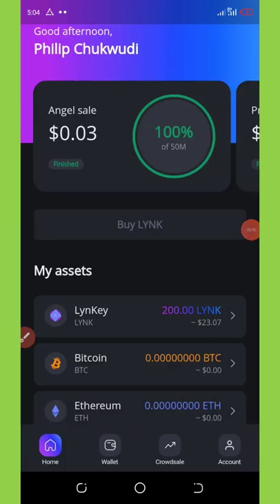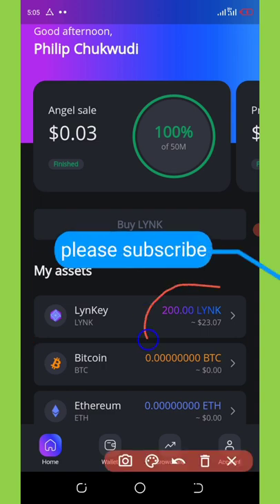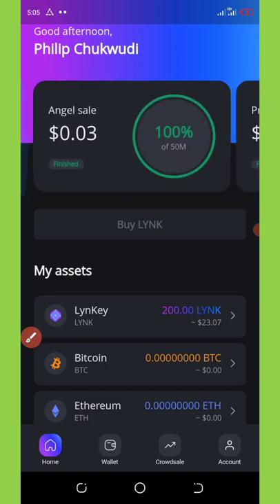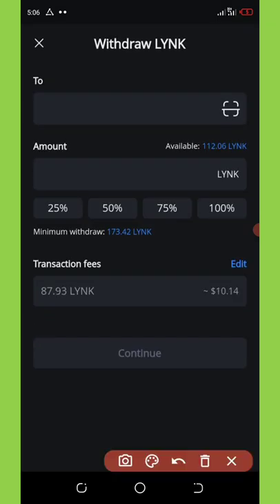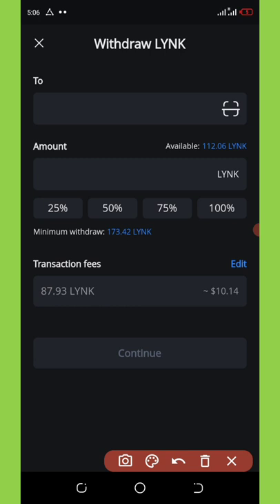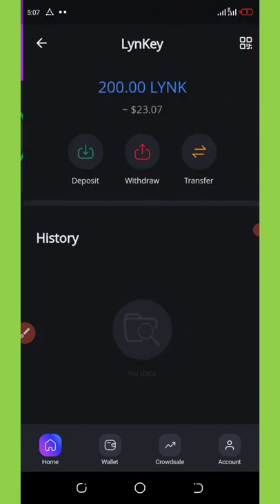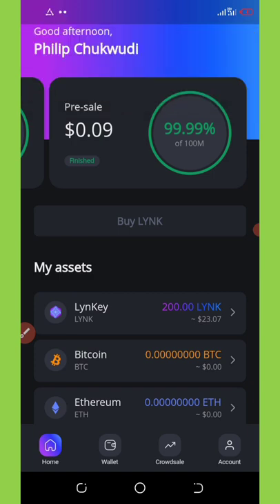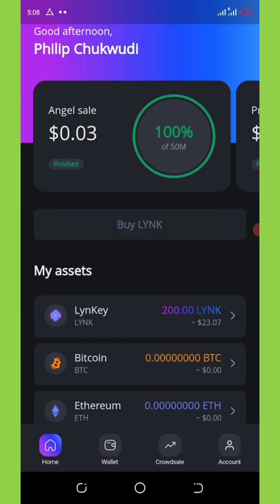Lynkey Wallet Withdrawal Update || Withdraw Your Free Earnings From The Wallet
How to withdraw your Lynkey wallet free tokens to your trust wallet; watch video if you did this airdrop

If you are a pro then use this link:

Contract Address:
Network:
Token Name:
Symbol:
Decimal: